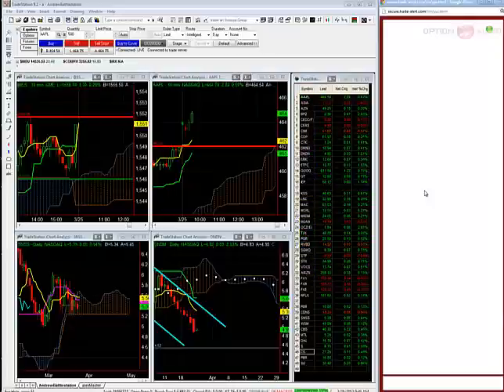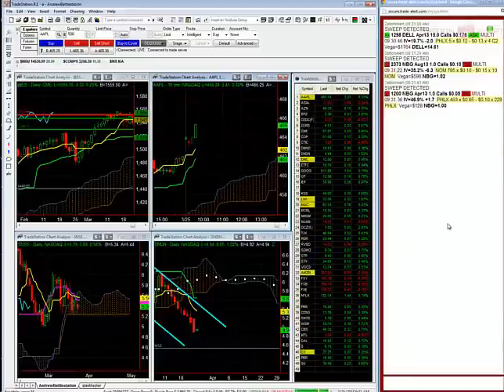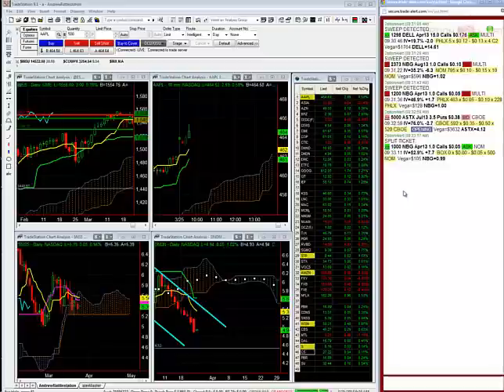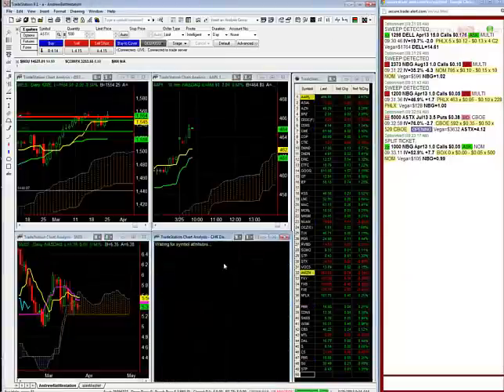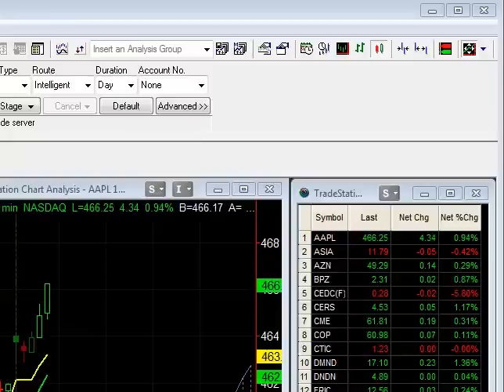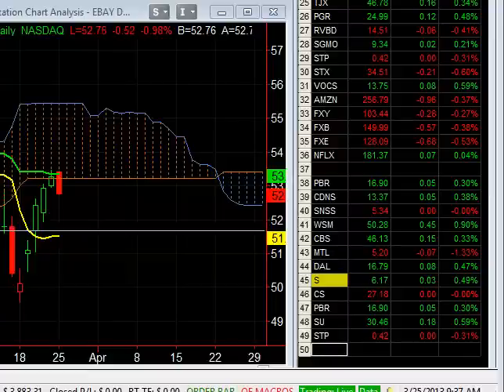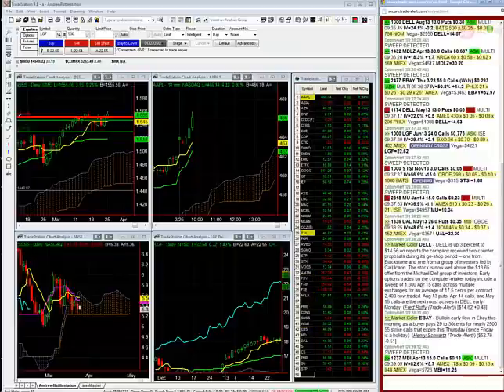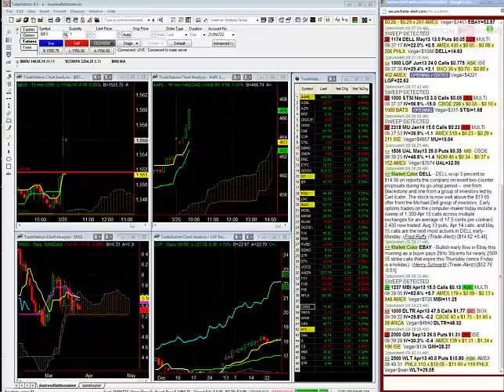3.25.2013 Opening Bell